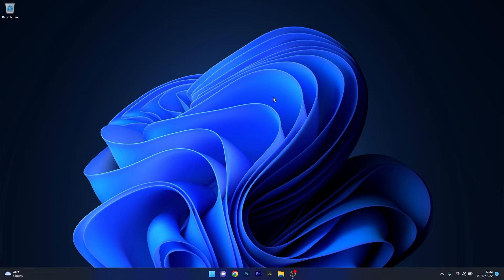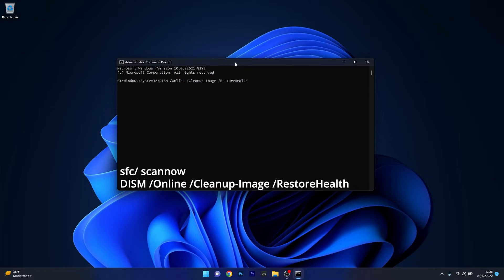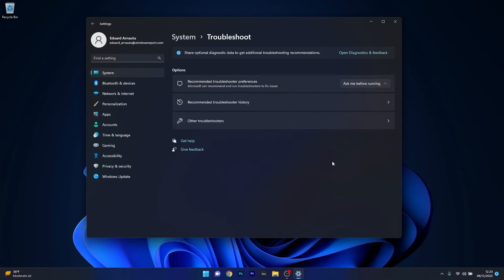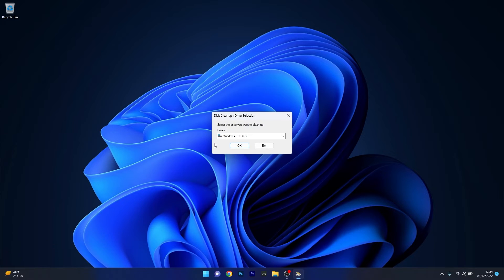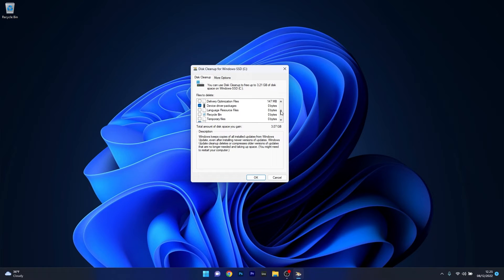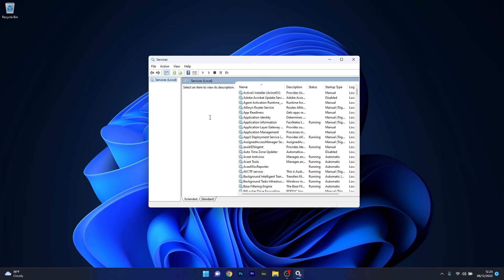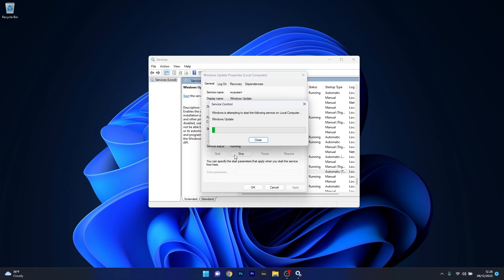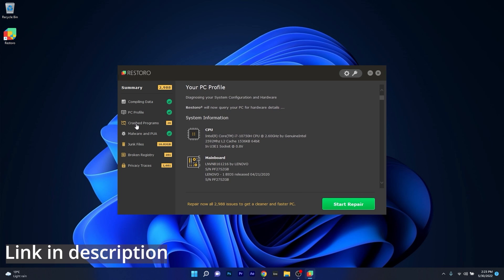Update Error Code 0x80240023 in Windows 11 FIX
| ⚙️Try Fortect to fix and optimize your PC like a Pro

With the recent Windows 11, updates seem to fail from time to time, giving this annoying Error Code 0x80240023. If you encounter this error, then make sure to check out this tutorial on How to Fix the Error Code 0x80240023 in Windows 11 in no time!

Commandline:
sfc /scannow

0:00 - Intro
0:13 - Run SFC and DISM scans
0:44 - Run Windows Update Troubleshooter
1:18 - Clear Windows Update cache
2:17 - Restart the Windows Update Service
3:09 - Restoro